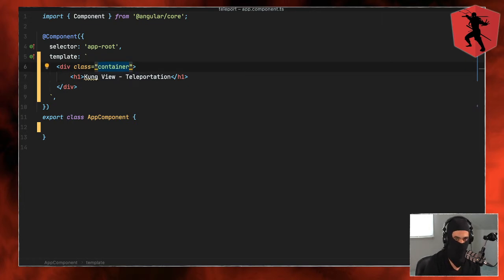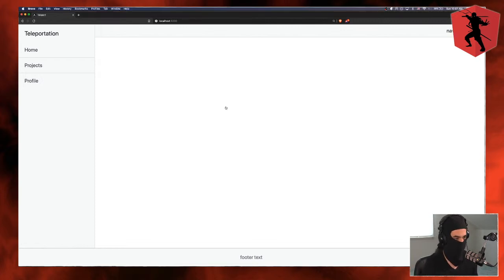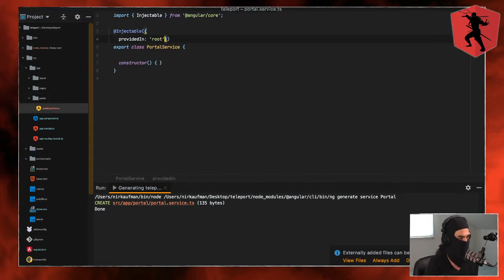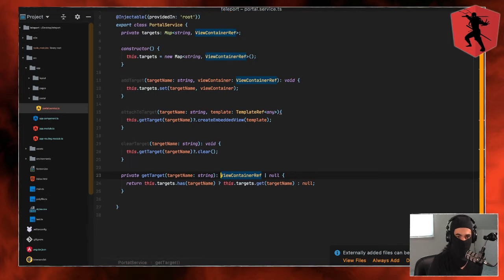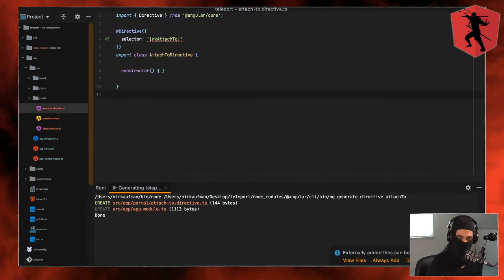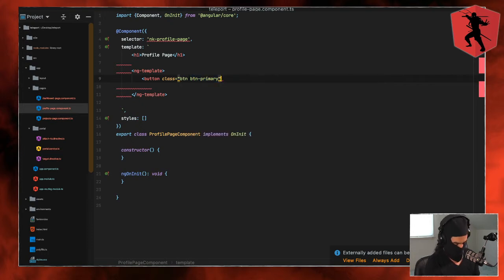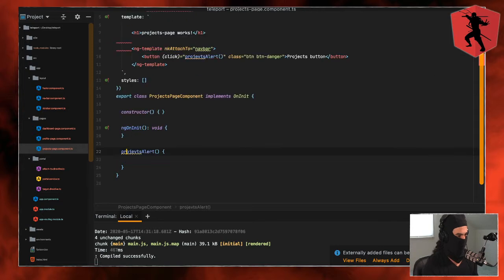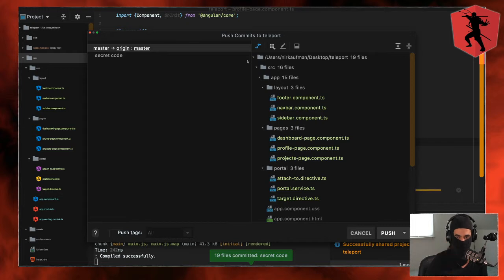Angular Kung View Training - Build your own portal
Start your Angular Kung View training by implementing a portal system from scratch using nothing but Angular core API.